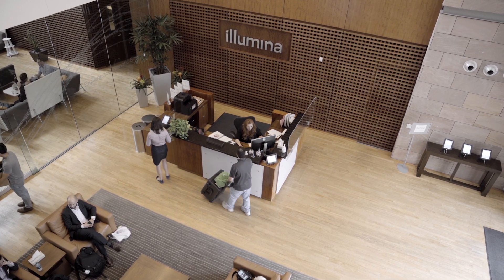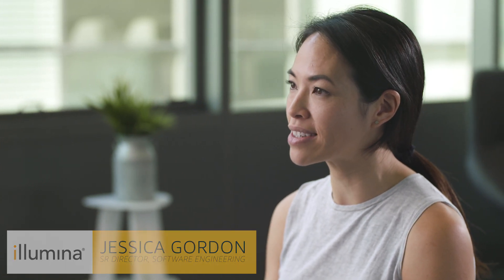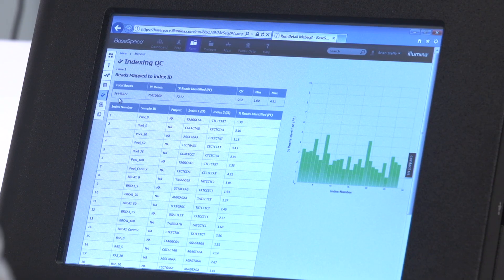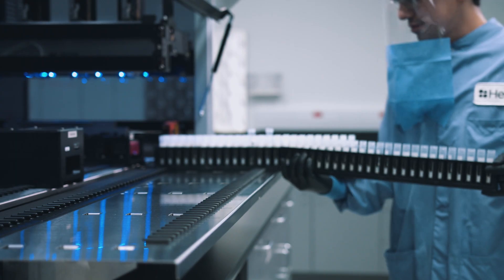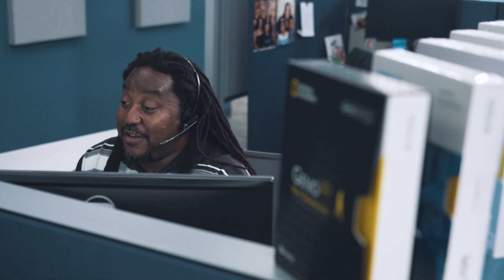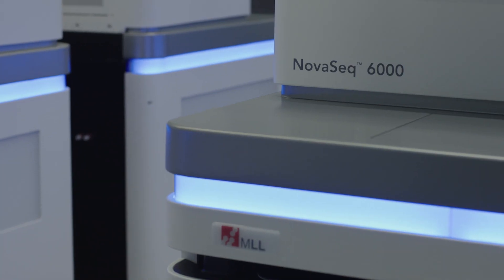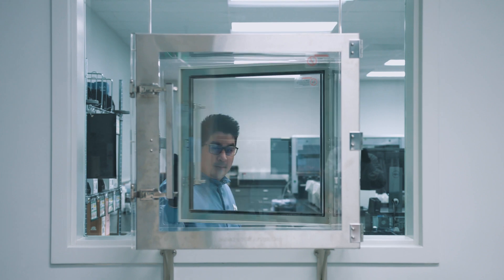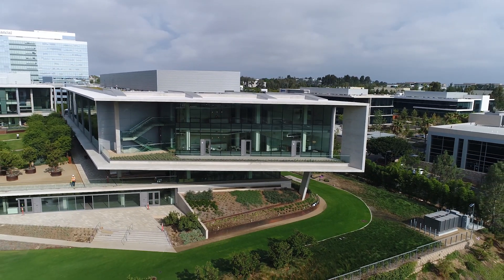Helix Uses Illumina's BaseSpace Sequence Hub on AWS to Build Their Personal Genomics Platform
to learn more about what AWS is doing in Genomics to see other innovative solutions AWS Partners are building in the Life Sciences.
Helix is a personal genomics platform company that is trying to lower the barrier for anyone who wants to develop software that utilizes genomics information. Learn how Helix uses BaseSpace Sequence Hub, an integrated software platform designed for genomic data analysis, from APN Partner Illumina to power its platform.